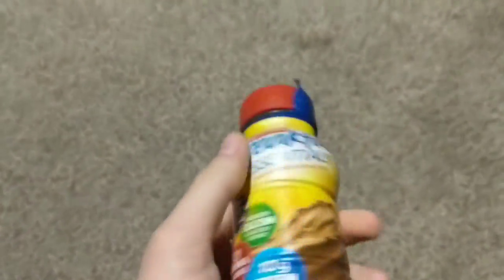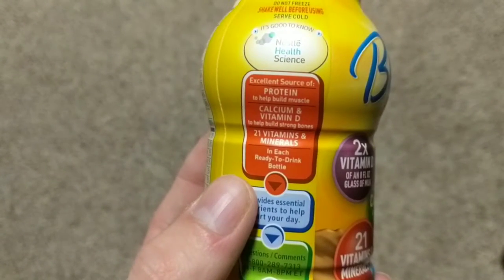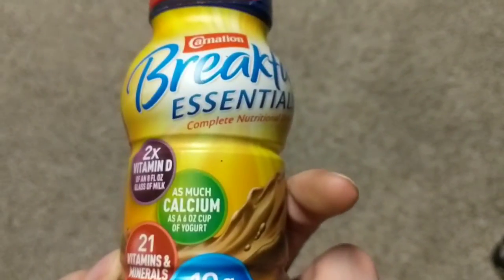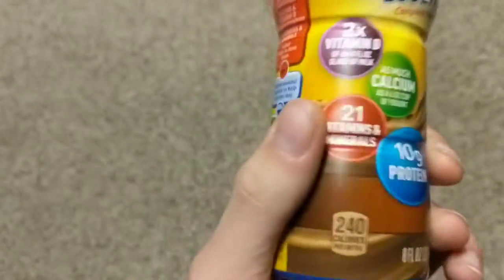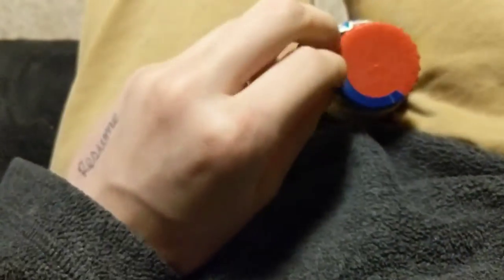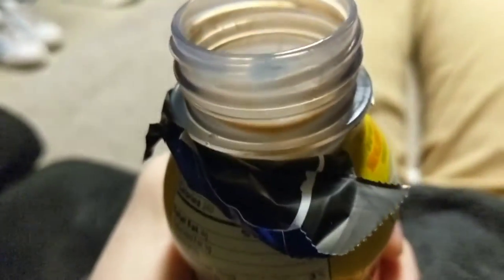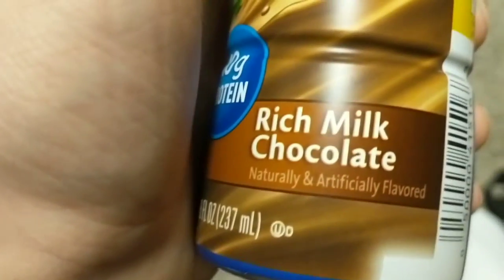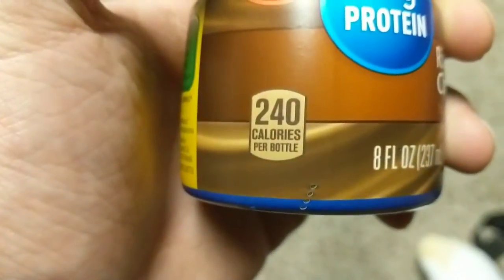Carnation Breakfast Essentials- Rich Milk Chocolate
Not really rich, not really milk, but I guess it tastes like chocolate